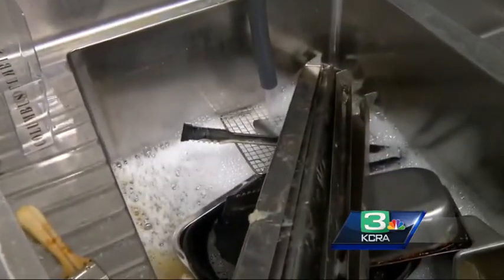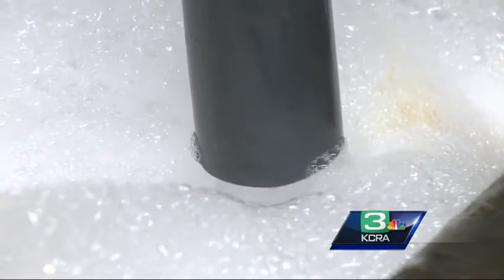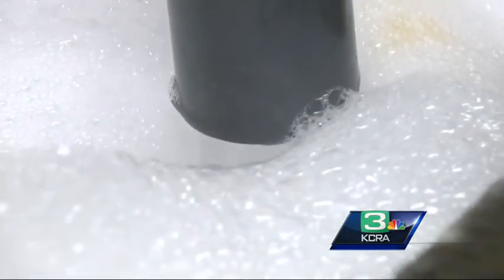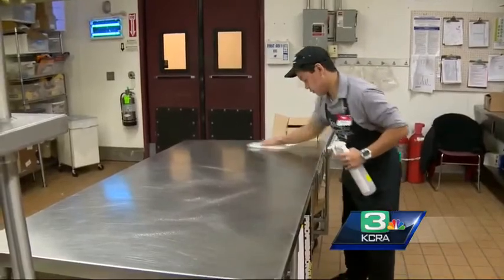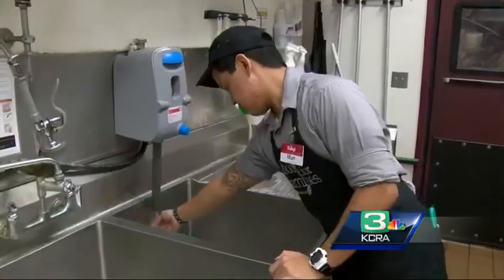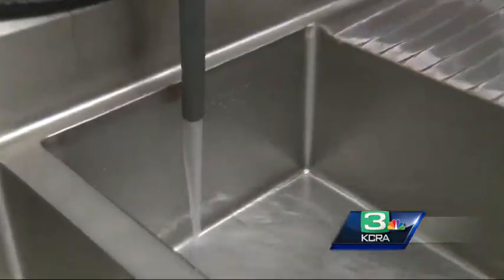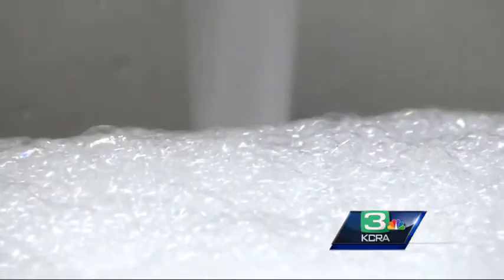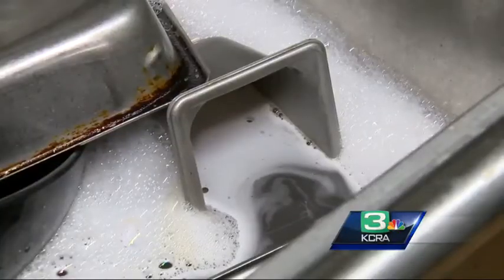'Super soap' will help Raley's save millions of gallons of water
The local supermarket chain says it has found a way to save millions of water. KCRA 3's David Bienick shows what happens when you build a better soap.